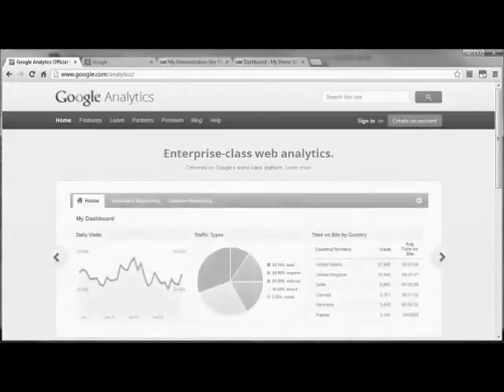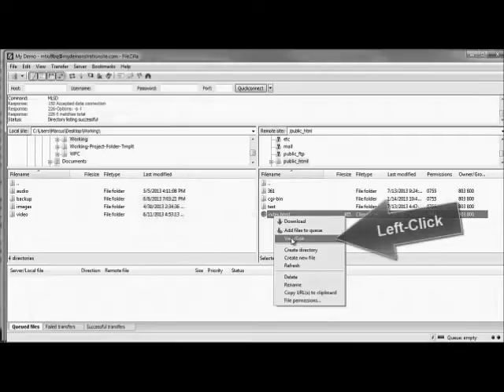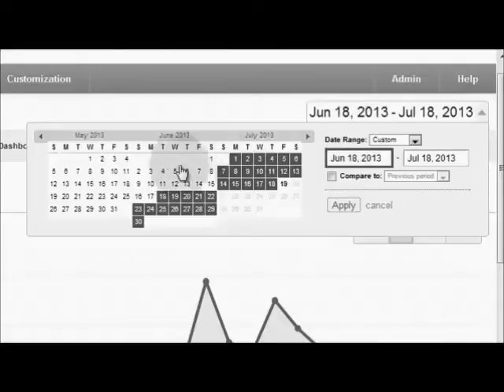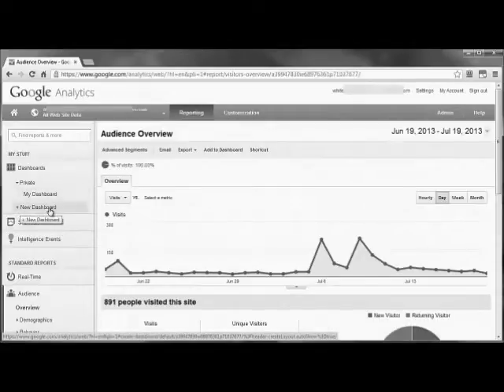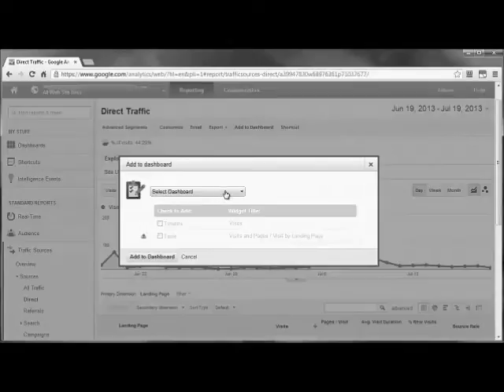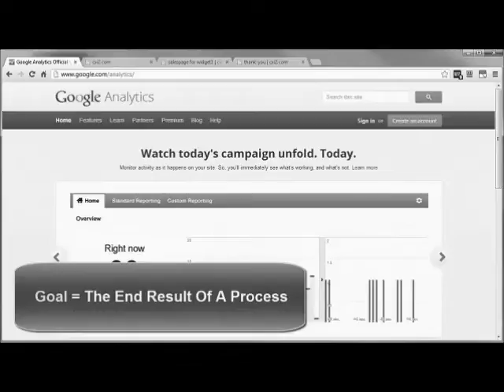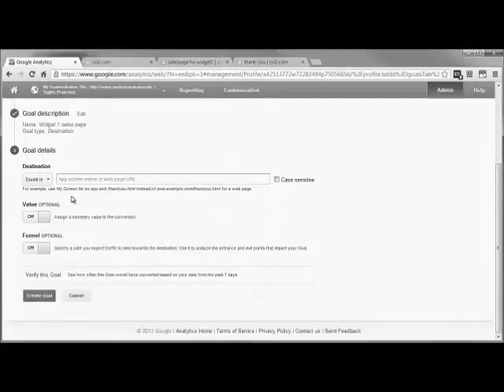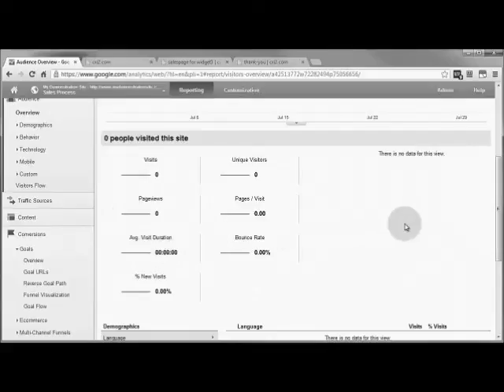Unlock the Secrets of Google Analytics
Google Analytics gives you the digital analytics tools you need to analyze data from all touchpoints in one place, for a deeper understanding of the customer experience. You can then share the insights that matter with your whole organization.